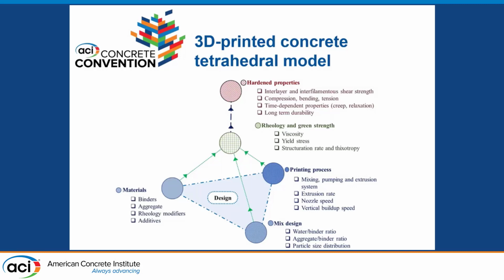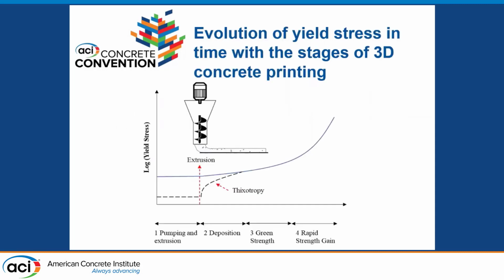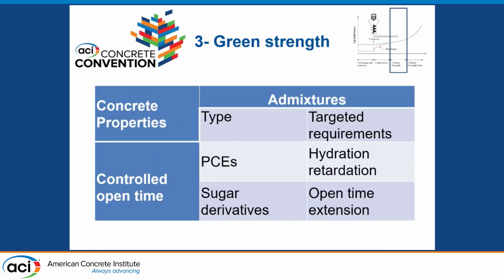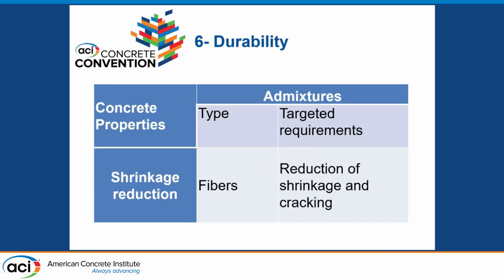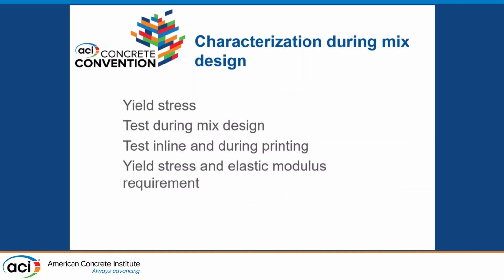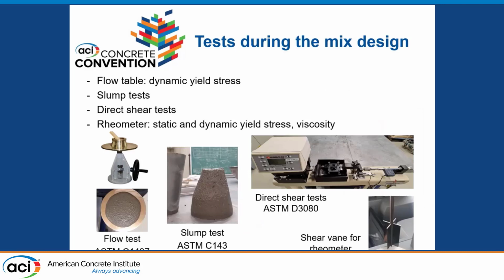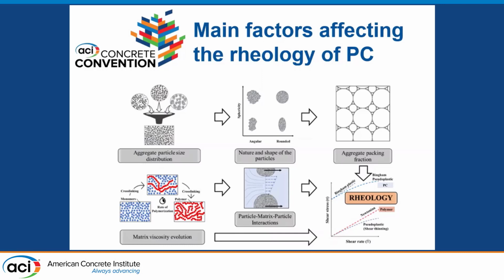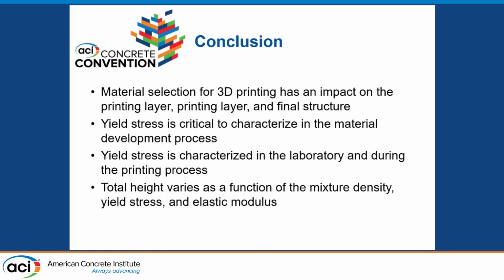Chapter 4: Materials for 3D Printing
Presented By: Claudiane Ouellet-Plamondon, ETS Montreal, Universite Du Quebec
Description: The material development for 3D-printing and additive construction involves the selection of the binder, the aggregates, and the characterization of the fresh properties of the mixture. Examples of materials for 3D printing will be presented, as well as the key experiments and calculations to develop the mixture. Steps are proposed to test materials for 3D printing, according to the design criteria.